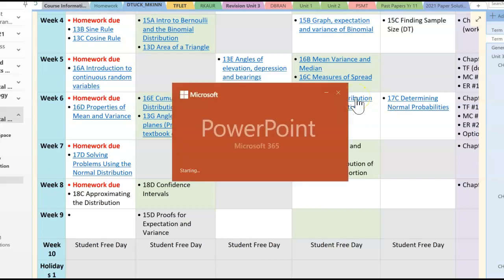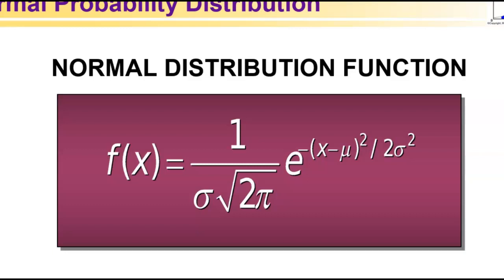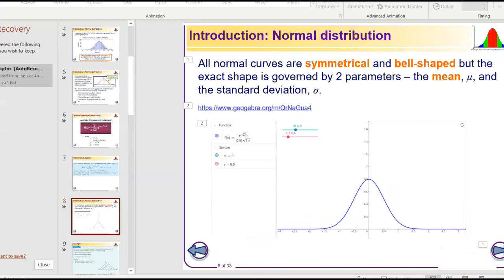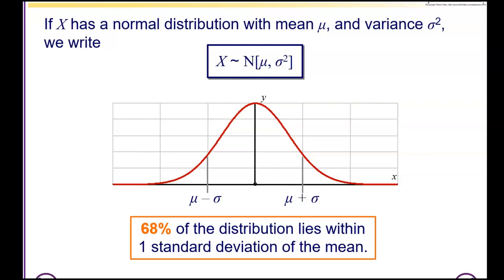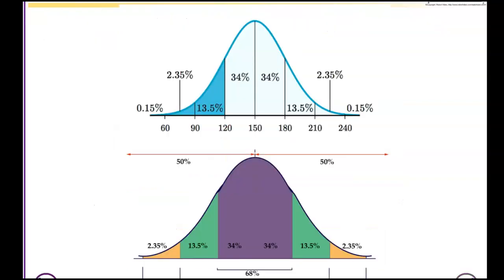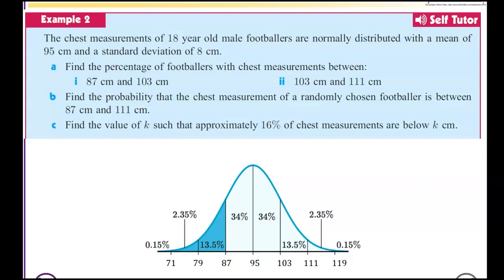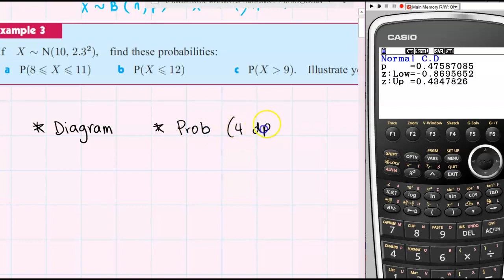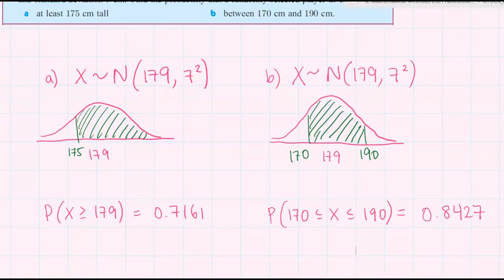Normal Distributions (Exercise 17A 17B and 17C) - 12 Methods